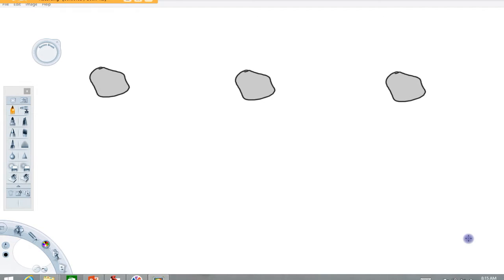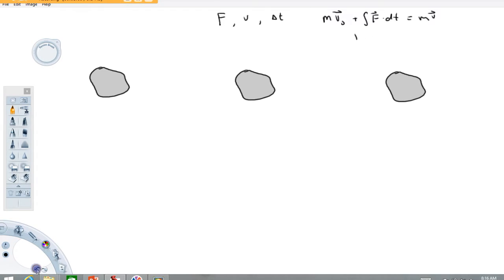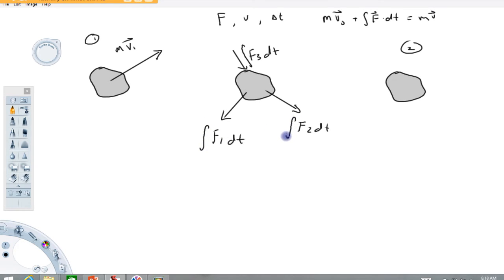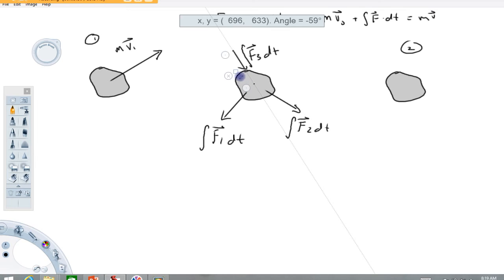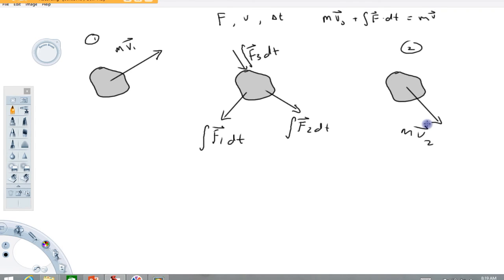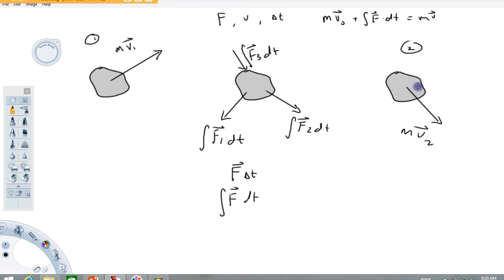How to draw Impulse momentum diagram